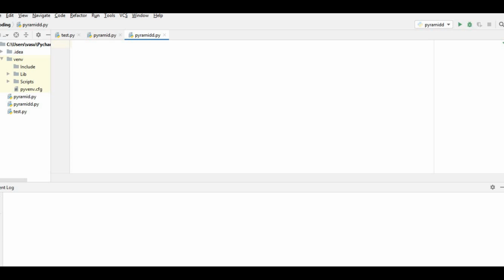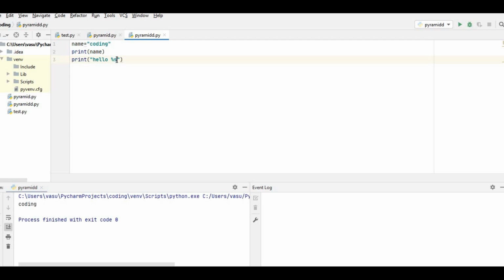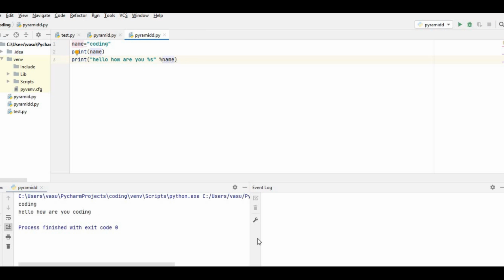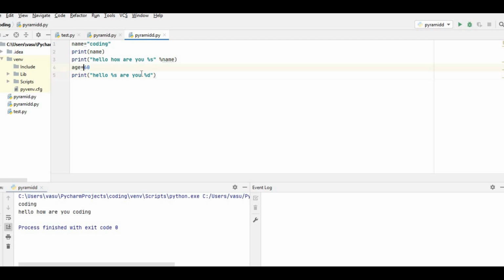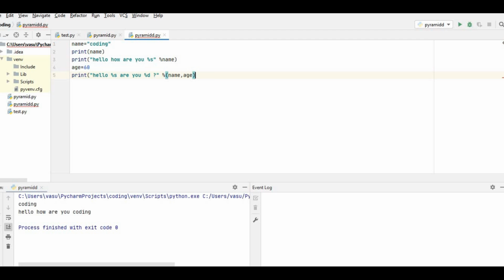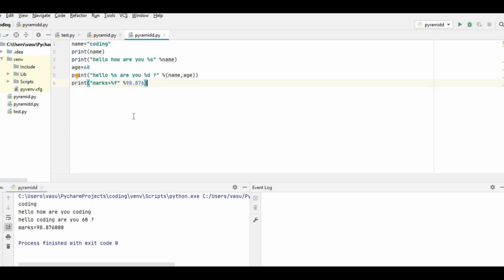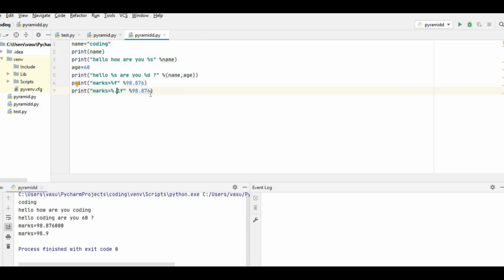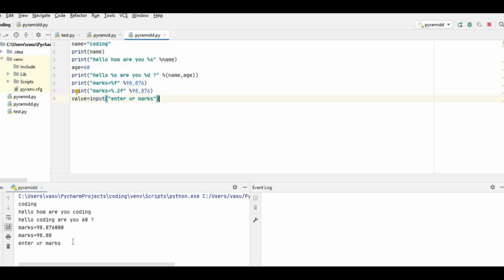#17. Print and Input in python |Python tutorial for beginners | Coding Tricks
In this video you will learn about print and input functions in python.How can we print the statements ,how can we give the inputs.What is the use of delimiters.